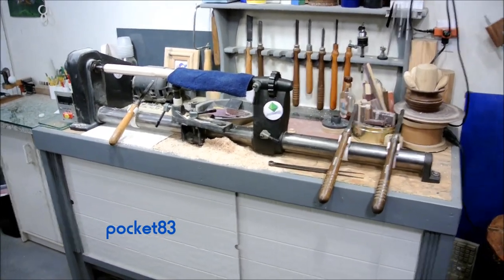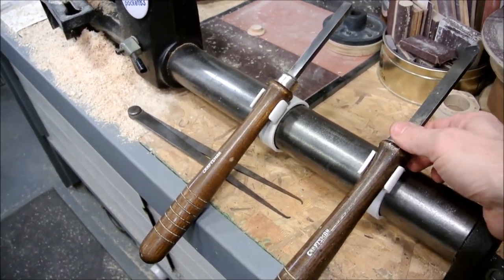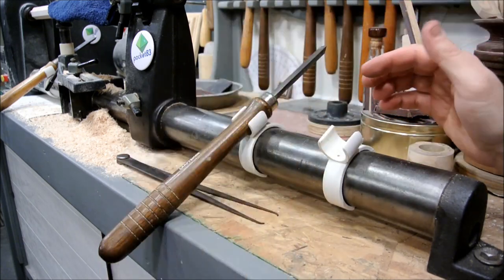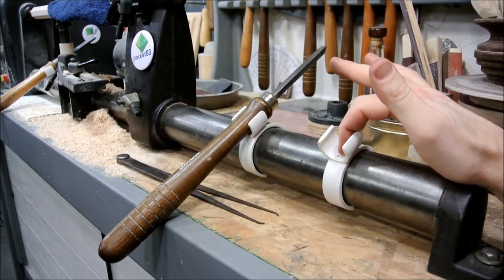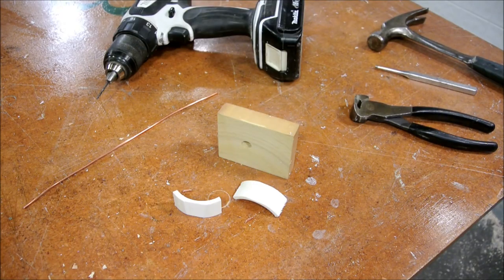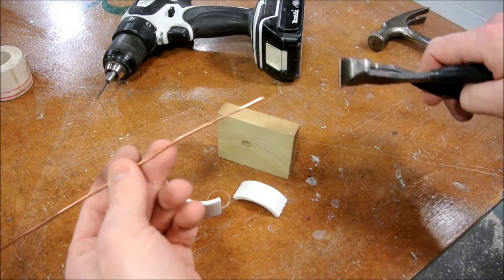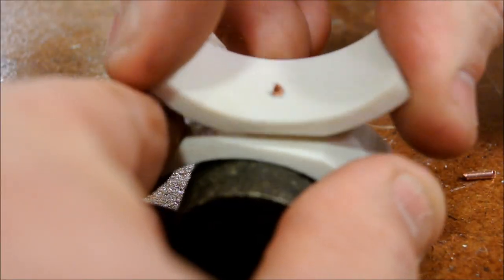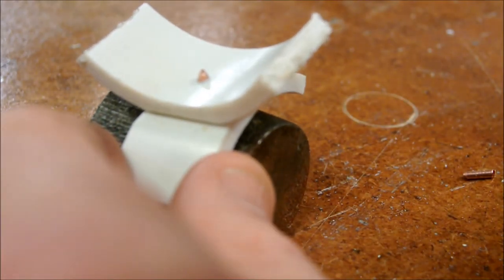Lathe gouge holders and cheap Cu wire riveting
Another attempt to prove that anything can be made from PVC pipe and copper wiring! This process is mostly useful for Craftsman lathes, but it should work for any lathe that has a metal bar or post in lieu of a flat bed. You could certainly still adapt these tool clips to that style of bed, so please keep that in mind before complaining about how useless this is. Remember: the ideas I present were never meant to be universal; they were only ever intended to help you consider new ways to approach your own problems. This was just a demonstration to help you get ideas ;)

The following is an explanation of the still frame, since I blatantly favor the literate: it's the island from 'Broken Saints.' You probably have not heard of it, but if you're in the mood for a relaxed, musical, and somewhat creepy contemplative visual experience, you should investigate it. Brooke Burgess, the creator, has a YouTube channel where you can sample it. However, I would suggest just buying the DVD set since its obscurity keeps the price so abnormally low (Ollie's has it for $4). Without hesitation I'm recommending it, especially to those in search of less trite media. To me, it captures the feel of that time right after the turn of the millennium, where and when we were so uncertain about the newly severed connection to American exceptionalism. I started to become an adult there, and Burgess' work captures that confusion in a way that was somber, smart, poetic, and careful. Watch it in the dark. v=JxE9EODS588

-pocket